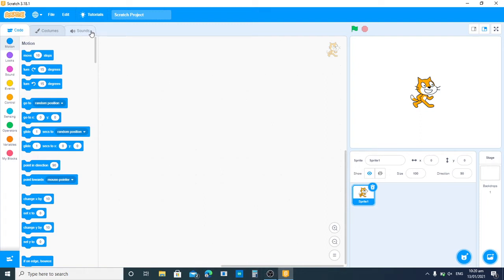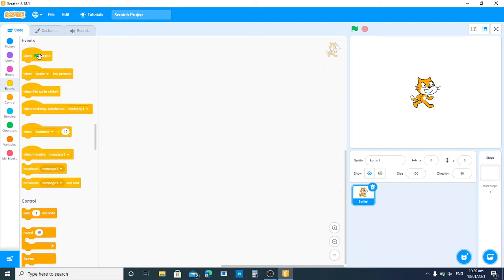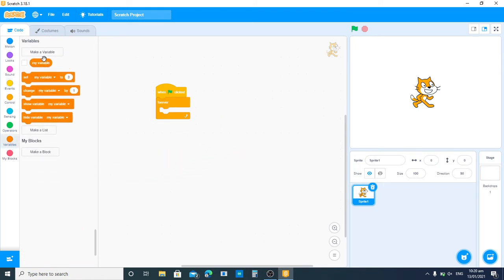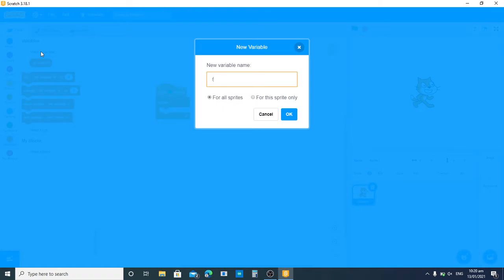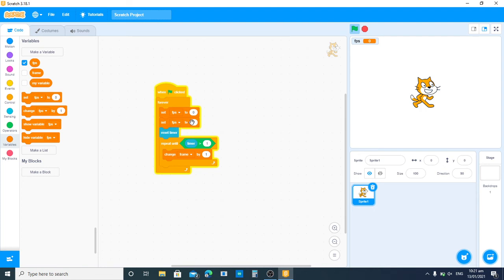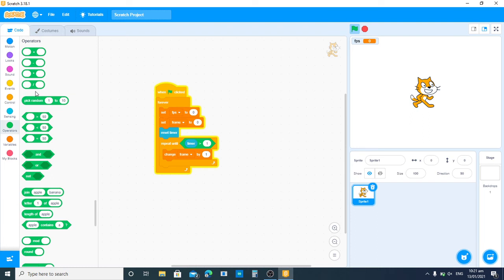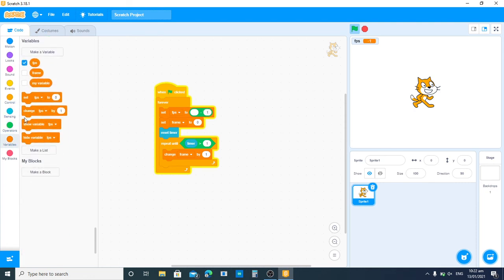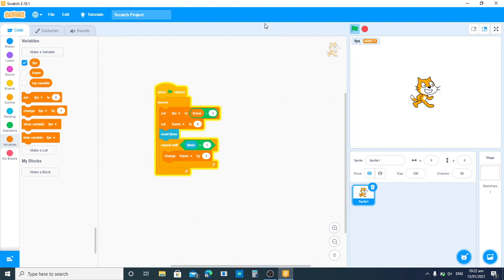How To Make A FPS Counter In Scratch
sorry for the bad audio i was recording from my laptop